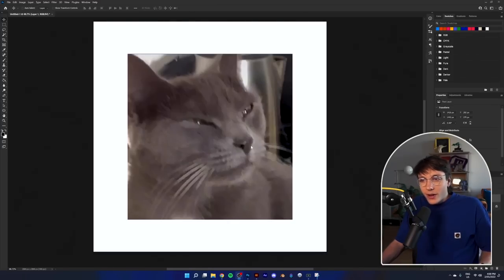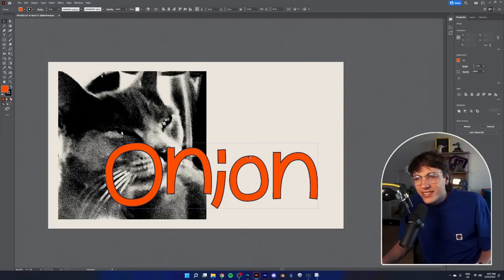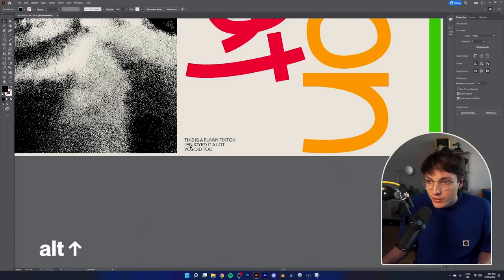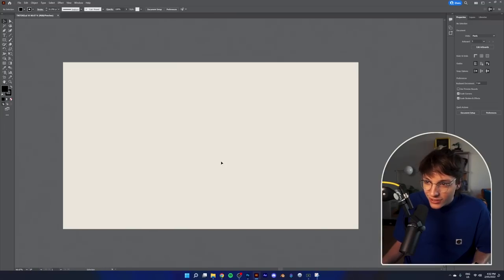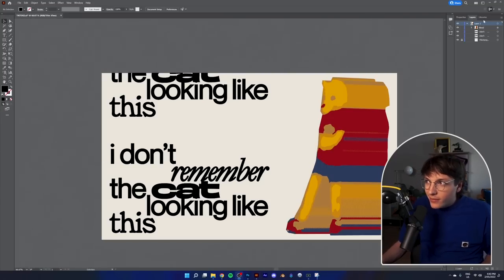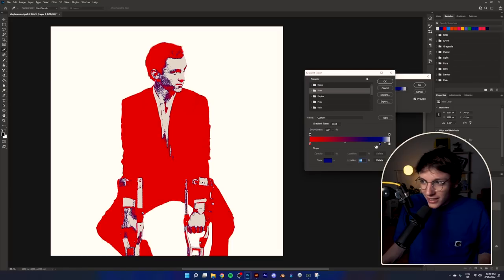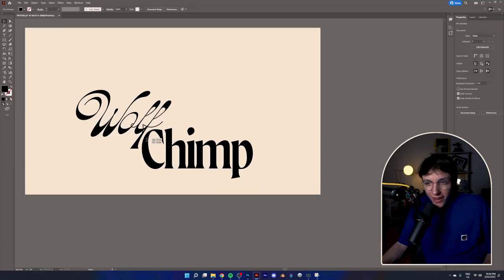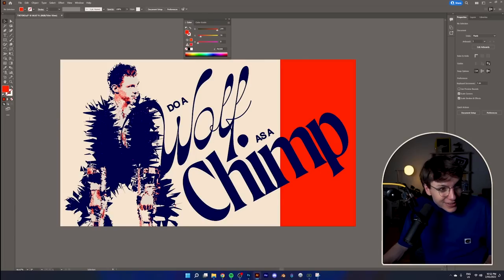Making Designs inspired by my Liked TikToks!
Love this video and hope you do too! I enjoy making these 3 designs in 1 style vids and I think they are both FUNNY and FUN. The designs I made are a bit all over the place but I think that's all part of the experience haha :) enjoy!

Chapters:
0:00 - Hello
3:12 - Design 1
14:46 - Design 2
23:04 - Design 3
35:48 - Goodbye

Cheeky tags: graphic design, poster, adobe illustrator, design tutorial, design with me